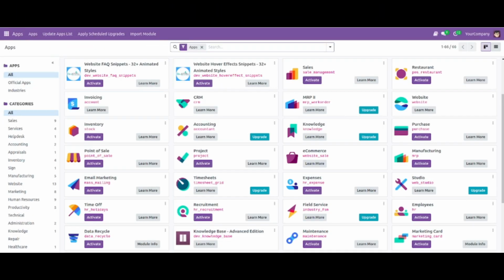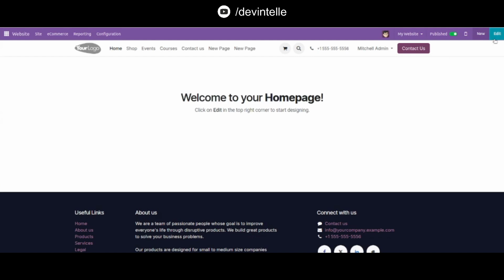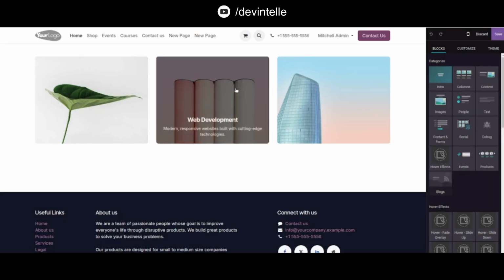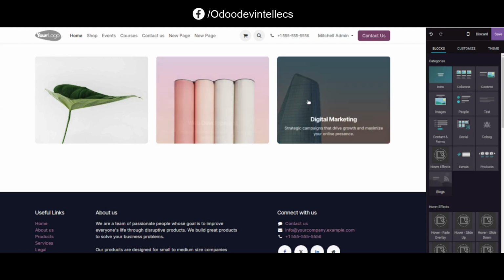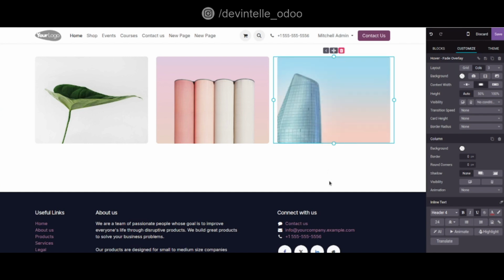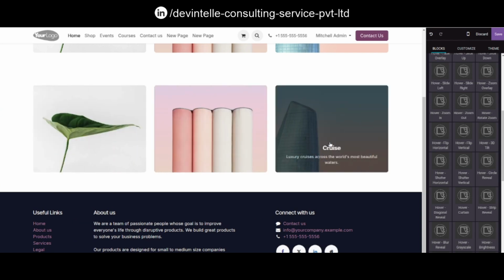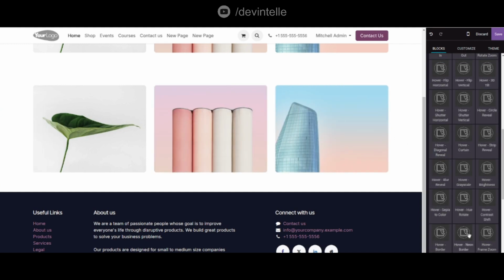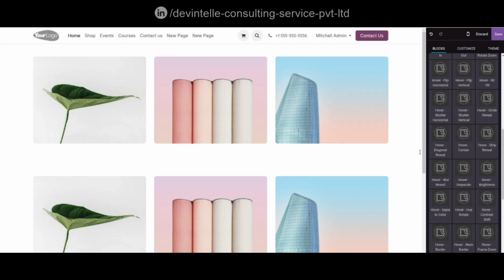How to Display Hover Effects to Your Website in Odoo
Want to make your Odoo website visually dynamic and interactive? This tutorial shows you how to easily add 32+ stunning hover effects to your Odoo website without writing a single line of code!

Learn how to:
- Install the Website Hover Effects Snippets module in Odoo
- Drag and drop various hover effects onto your website pages
- Customize text, colors, and images for each effect
- Make your Odoo site more engaging and effective

🕒 Timestamps:
0:00 - Intro
0:06 - What are Hover Effects?
0:15 - Installing the Odoo Hover Effects Module
0:25 - Navigating to Your Odoo Website
0:35 - Adding Hover Effect Snippets to Your Page
0:50 - Customizing Hover Effect Content
1:30 - Exploring Different Hover Effect Styles
2:15 - Why Use Hover Effects for Your Odoo Website?
2:30 - Conclusion & Call to Action

skype : devintelle